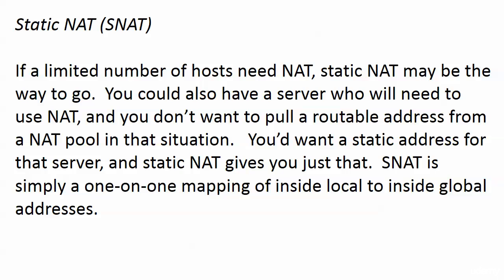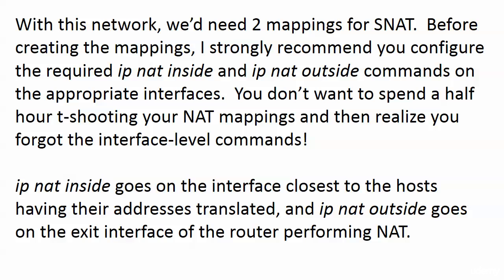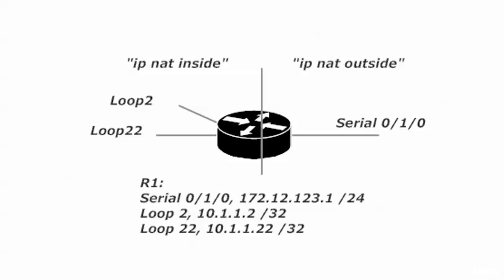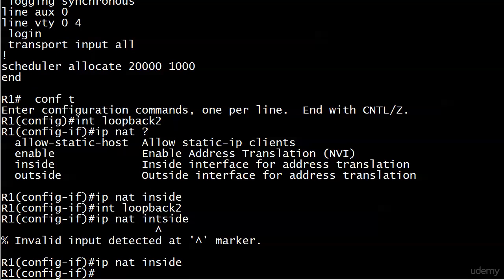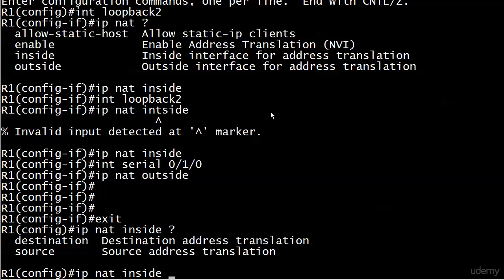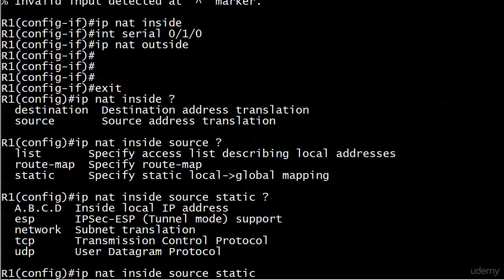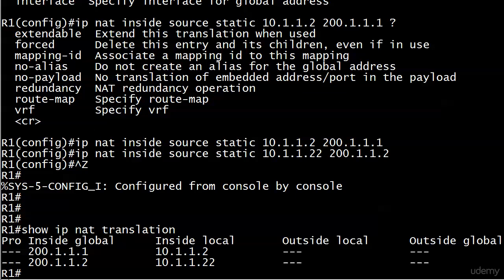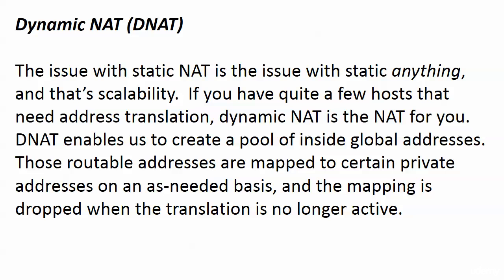098 NAT 2 Static NAT Lab